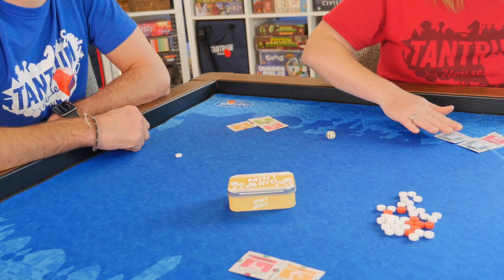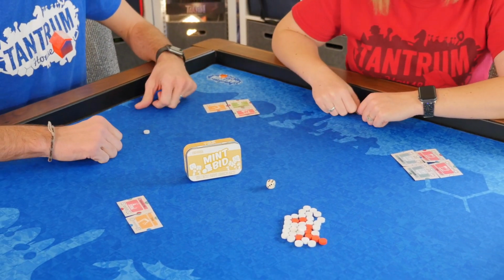Mint Bid Kickstarter Overview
Will and Sara take a look at the new Mint Bid board game from Poketto. It's a 1-6 player bidding game that fits in a mint tin and it's coming to Kickstarter soon!